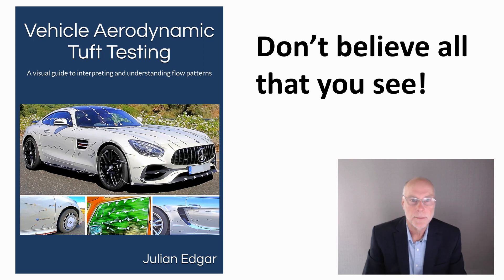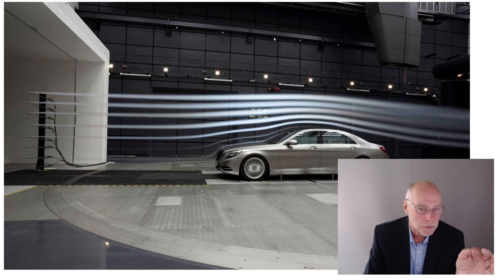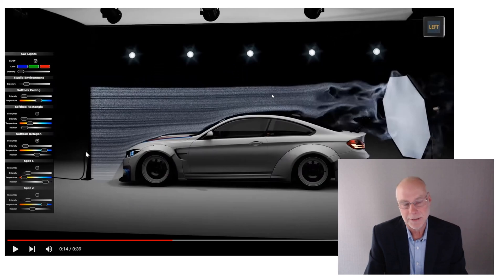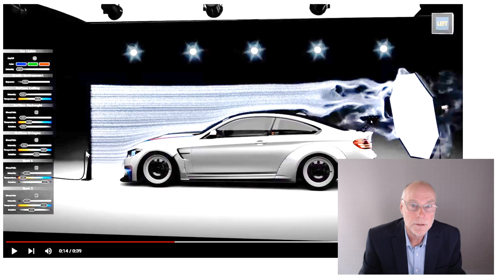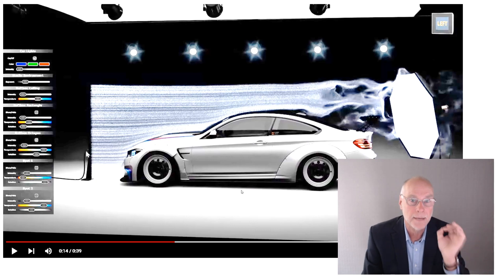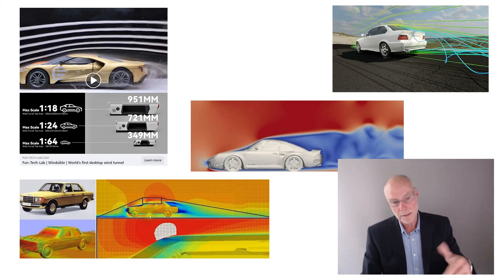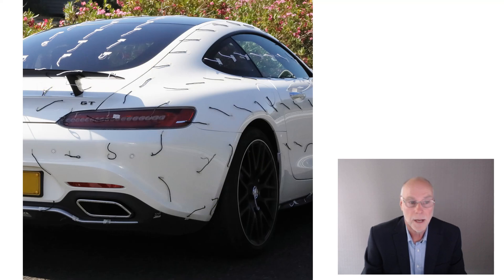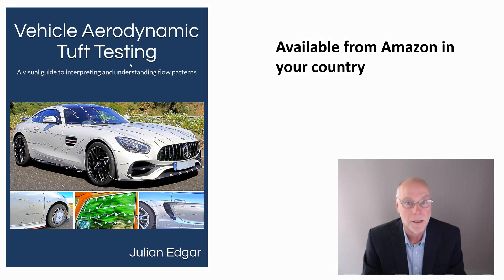Don’t believe all that you see!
So much - perhaps even most - CFD and flow visualisation images you see on the web are just wrong. Which is crazy when 10 minutes of tuft testing will show you what is actually right!